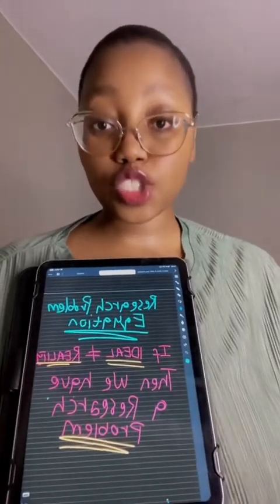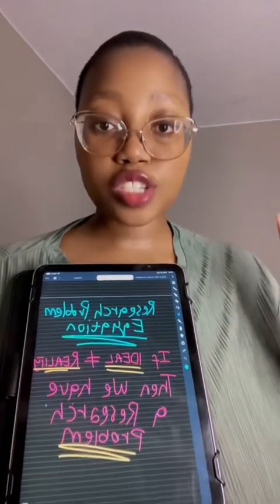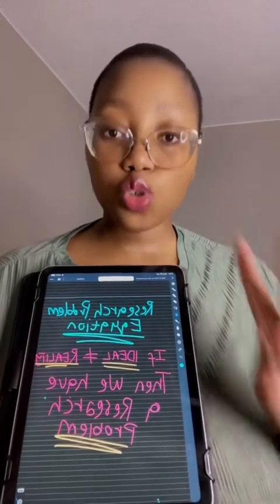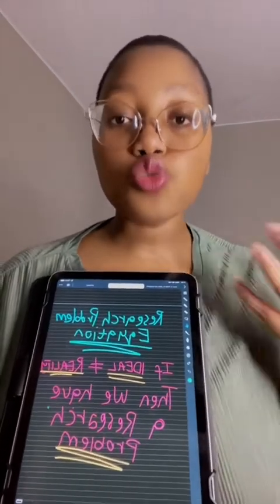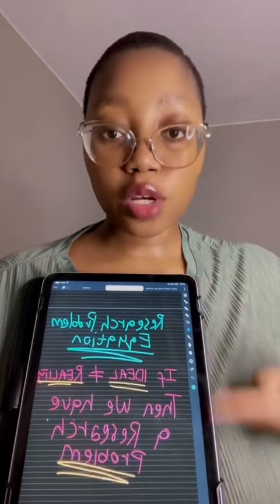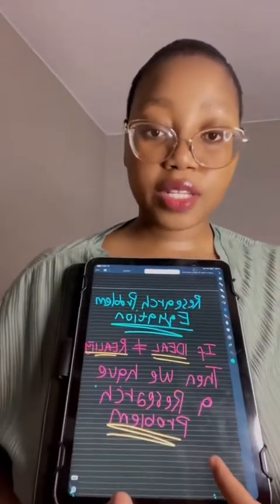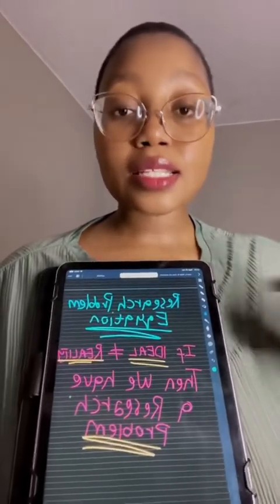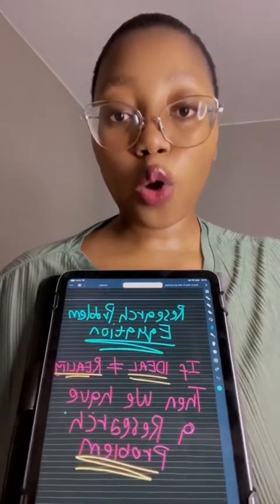How to come up with a Research Problem in 3 Min. Research Proposal 📃